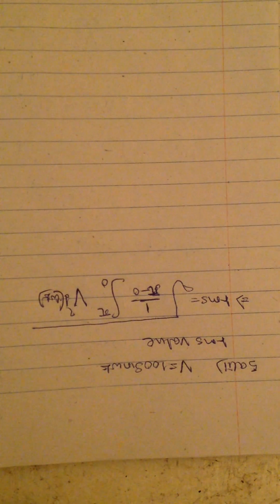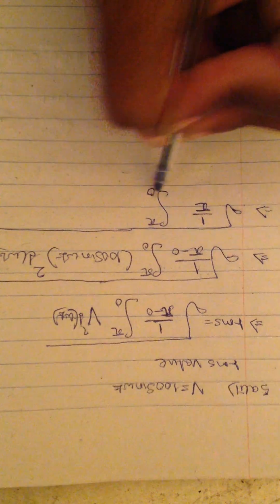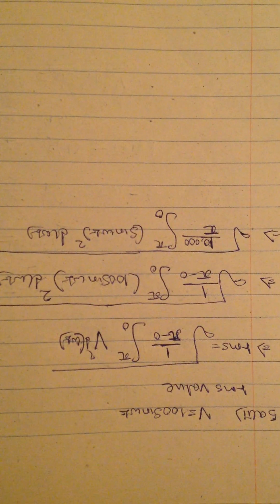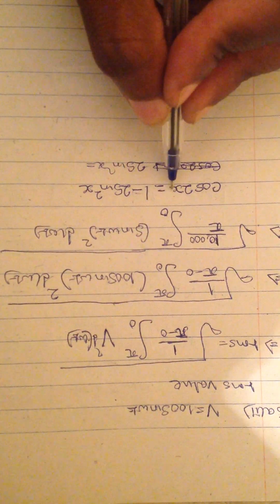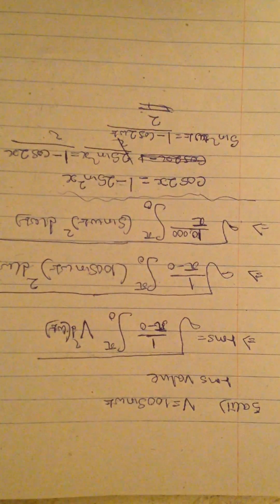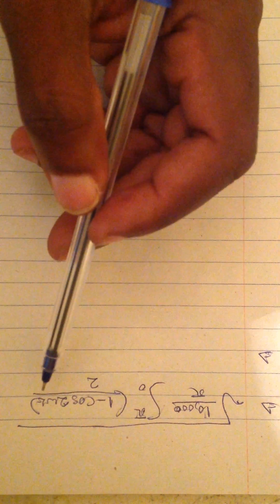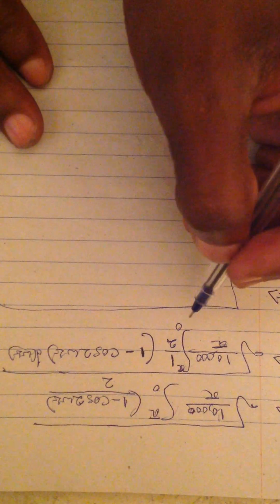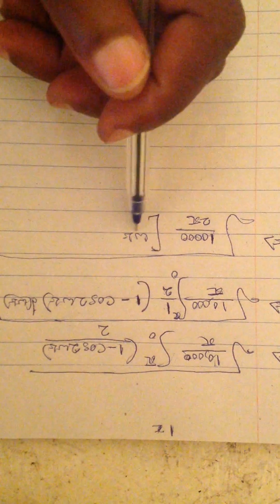Question 5(a)(ii)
Eng maths